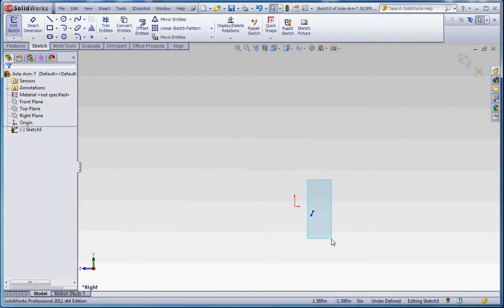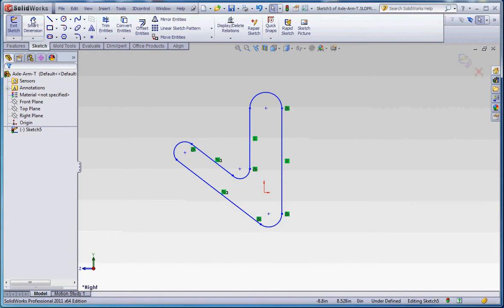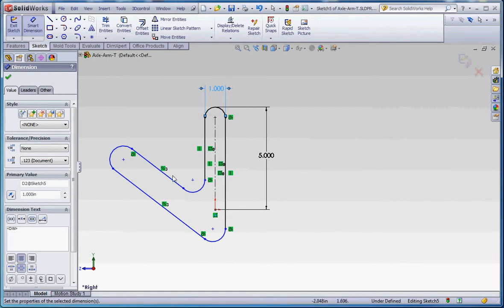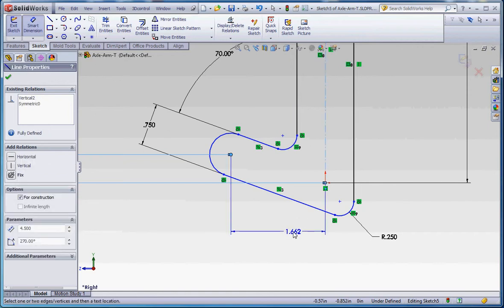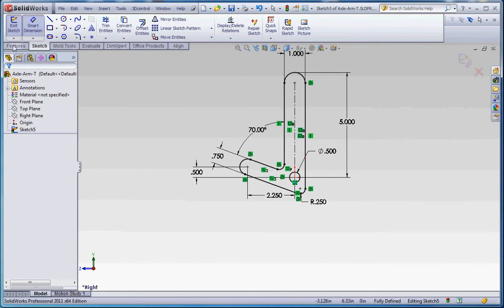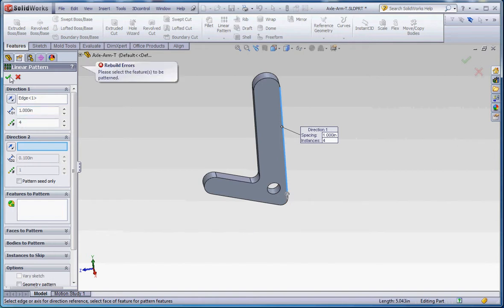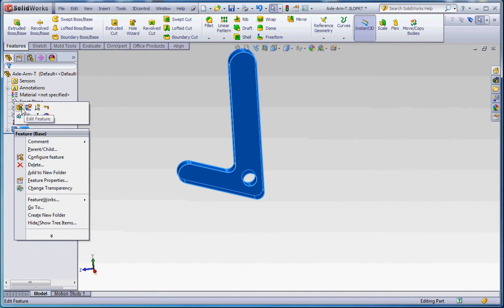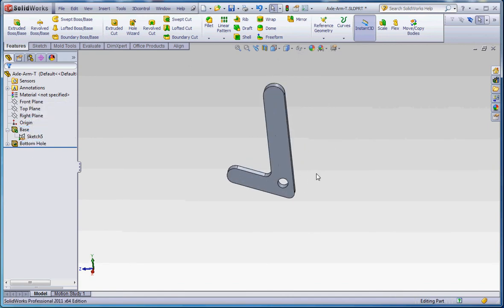Part 2 - Sketching with Angles and Fillets, Sketching Alternative, Select Contours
SolidWorks, Using splines in a revolved features.  These videos demonstrate how to sketch using parallel lines at angles and using sketch fillets.  This video describes an alternative sketching method using basic sketch elements and Select Contours.  Tutorial for IET 265, Three-Dimensional Modeling using SolidWorks in Central Washington University's Mechanical Engineering Technology Program.